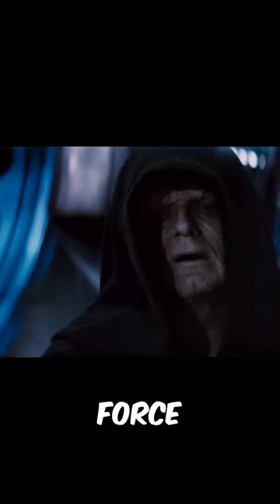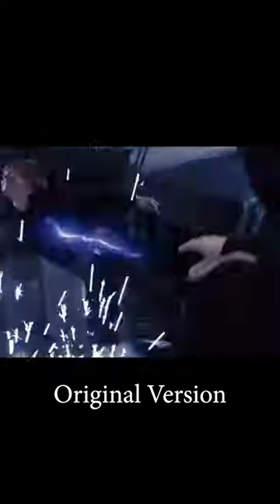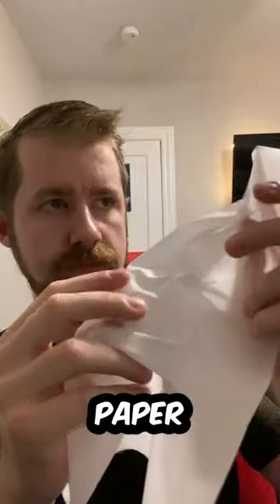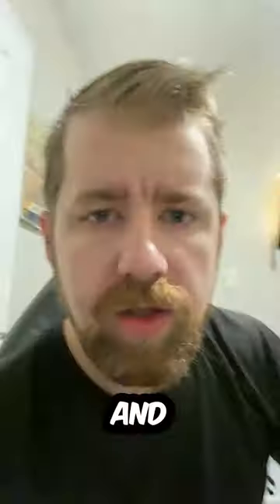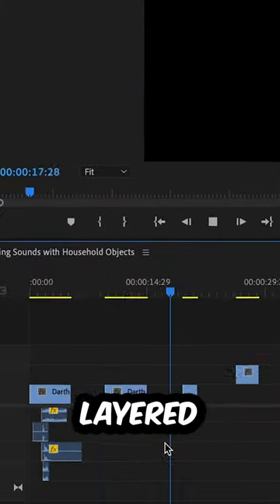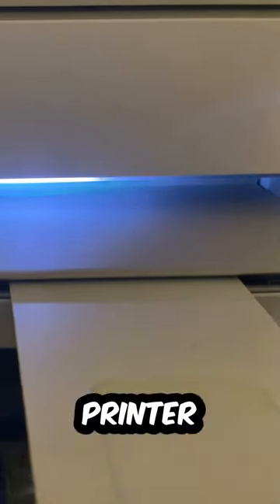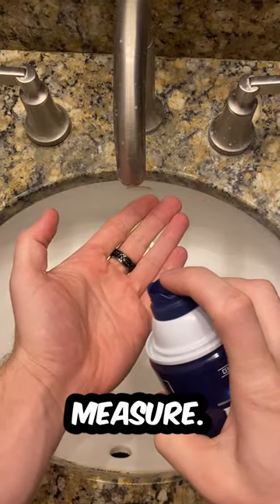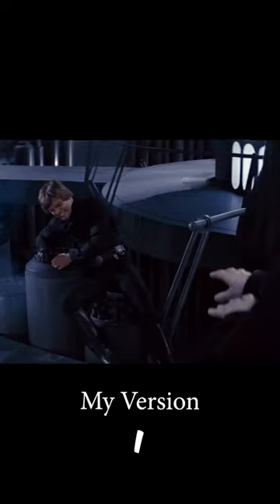RECREATING Palpatine's Force Lightning Sounds with Household Objects...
Recreating Palpatine's Force Lightning sounds with household objects was a little trickier than I thought it would be! I recorded a bunch of different sounds in order to recreate the sound effects from Luke Skywalker, Darth Vader, and the Emperor's epic showdown from Star Wars Episode VI: Return of the Jedi...